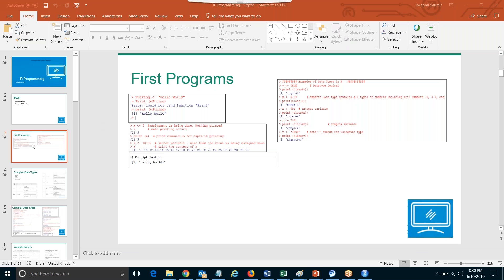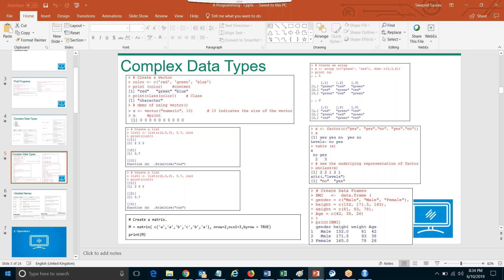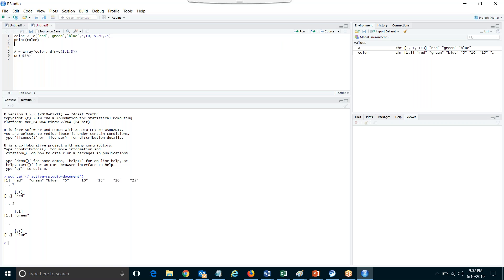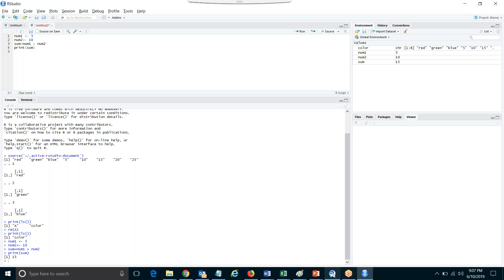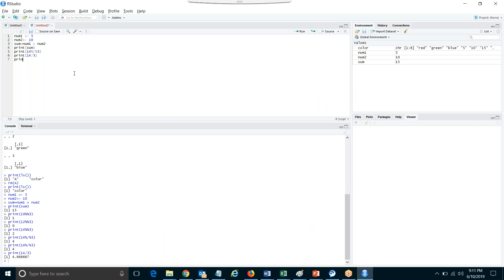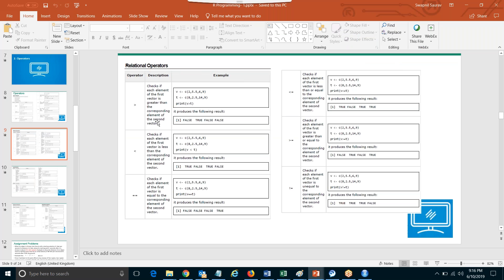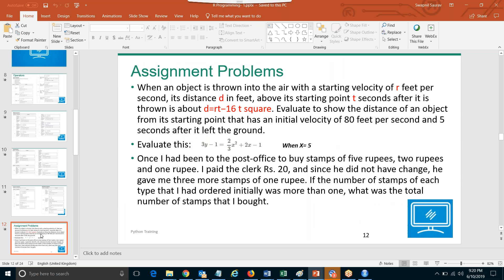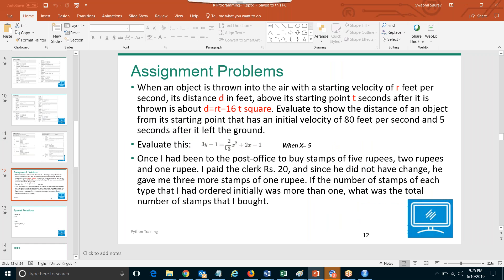Operators in R Programs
Practice operators in R programs